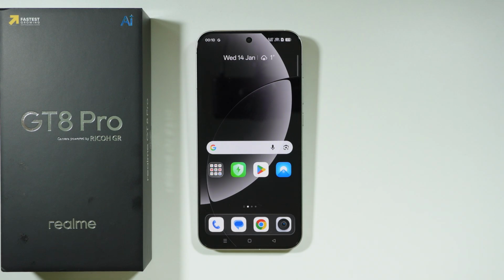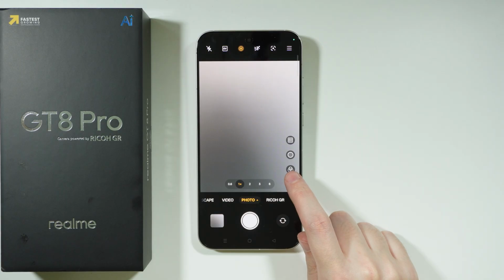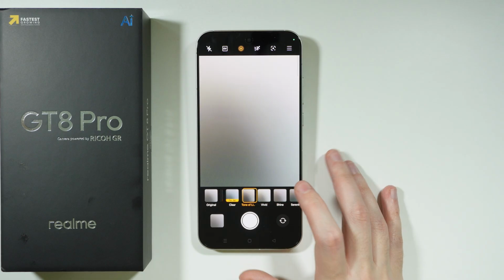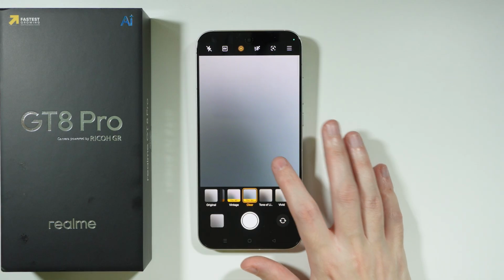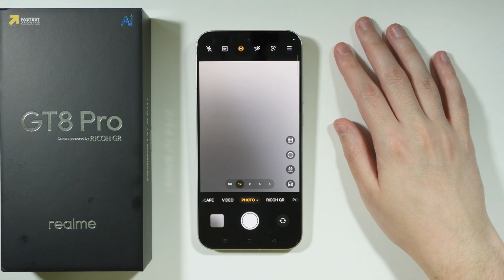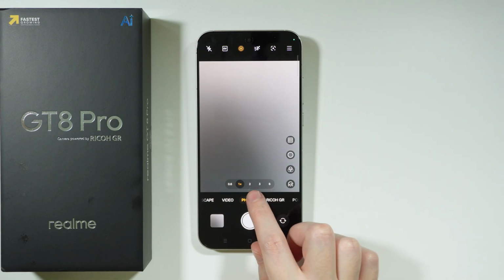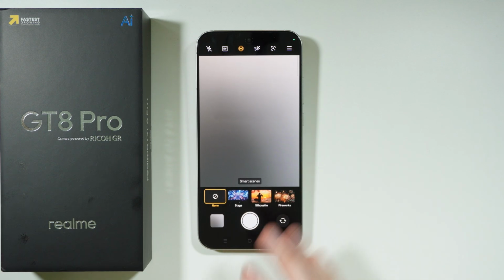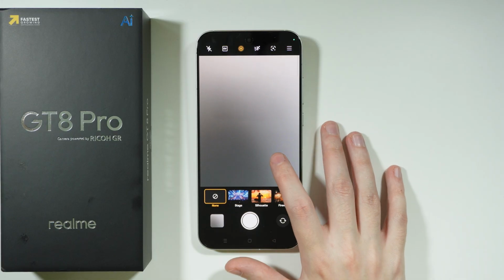Realme GT 8 Pro: How to Use Camera Filters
In this video, I'll show you how to use camera filters on the Realme GT 8 Pro effectively. These filters can enhance your photos and videos, giving them a unique touch that makes your content stand out. Follow along as I guide you through the settings and demonstrate how to apply different filters to your shots for stunning results.